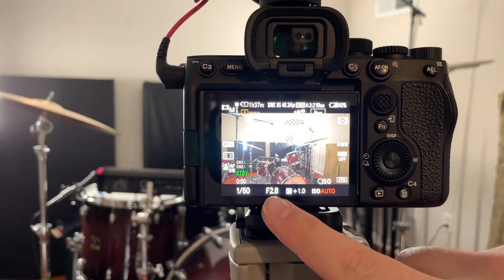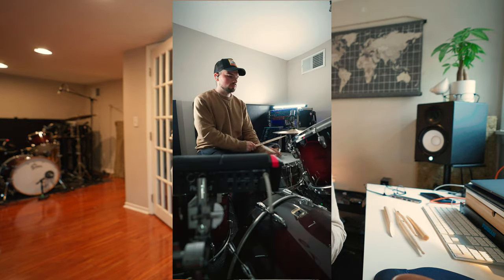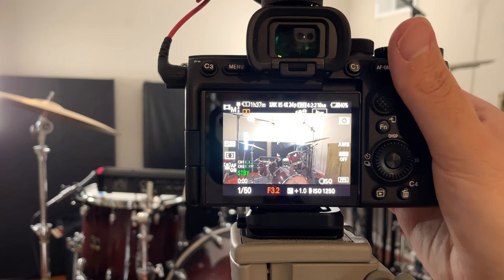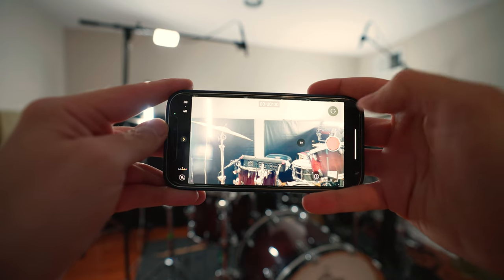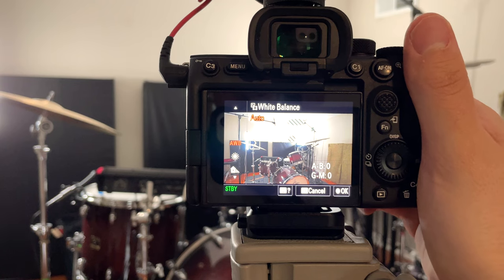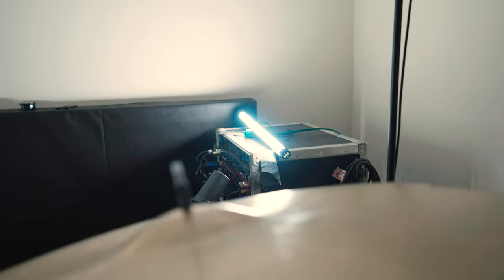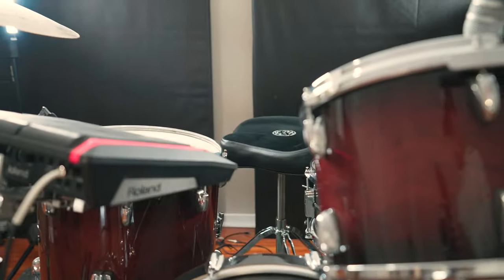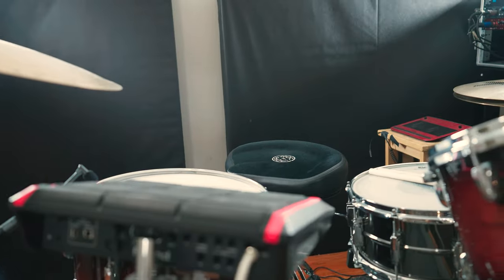HOW TO GET THE MOST OUT OF YOUR CAMERA FOR YOUR DRUM VIDEOS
HOW TO GET THE MOST OUT OF YOUR CAMERA FOR YOUR DRUM VIDEOS. Getting good footage out of your camera can be tough, in this video ill go over hot to get the most out of your camera for your drum videos!  VLOG 177